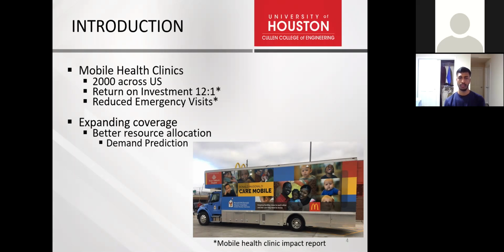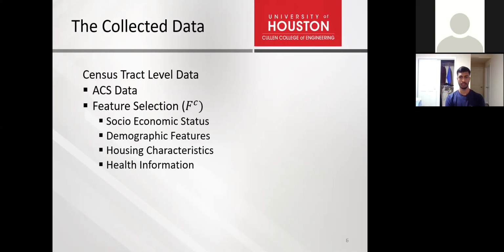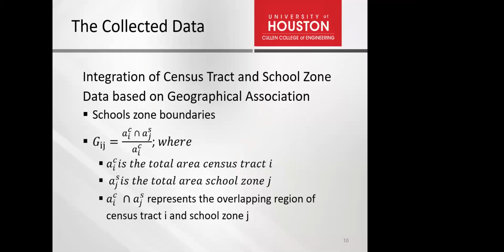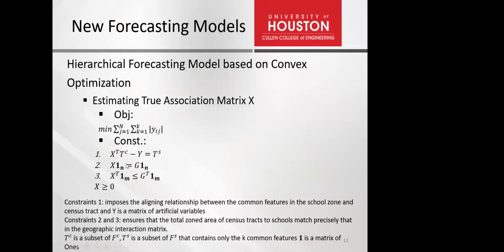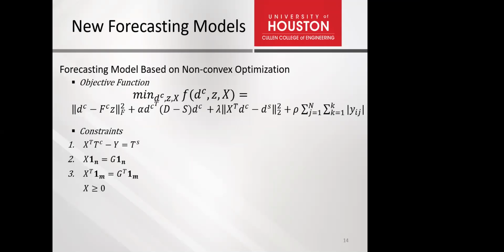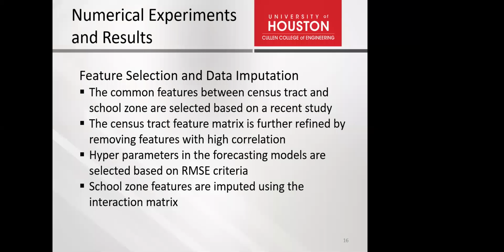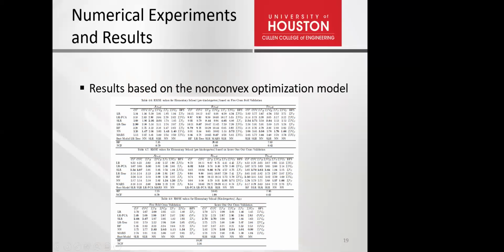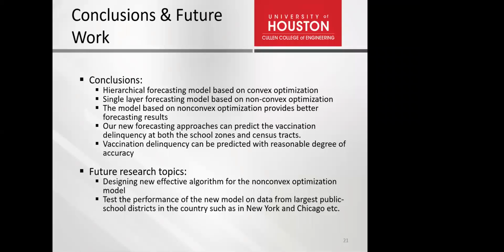06.03.2020 Bilal Majeed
Grad Student Research Summer Series 2020

Forecasting the Demand of Mobile Clinic Services at Target Communities via Integrating Multi-Source Data
Bilal Majeed
Industrial Engineering